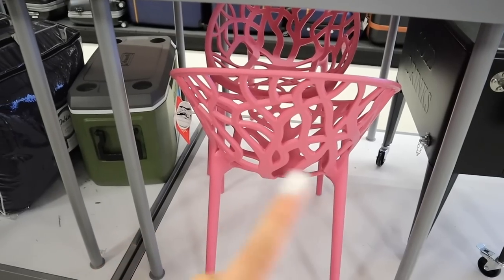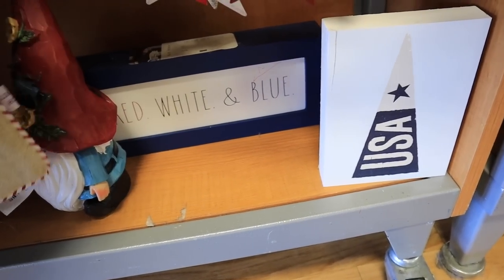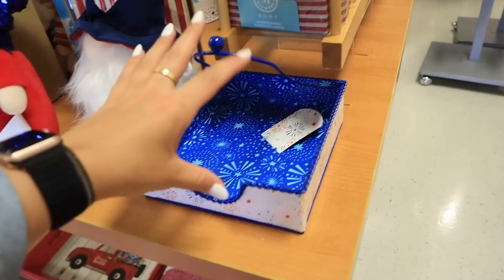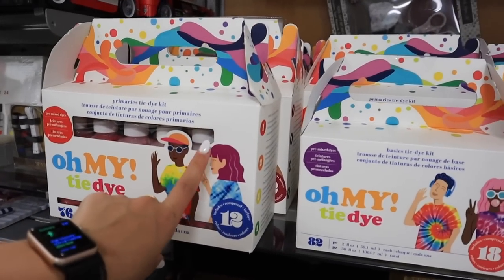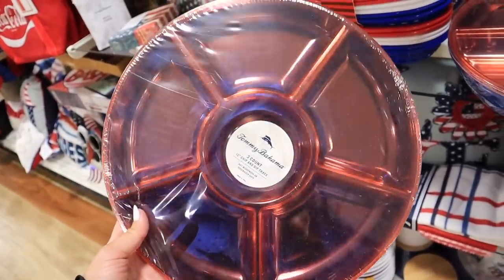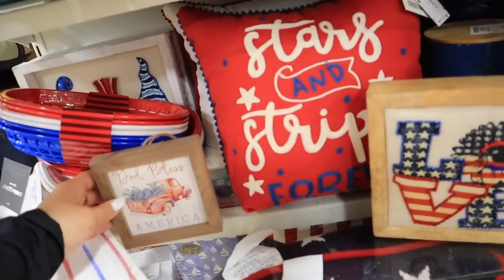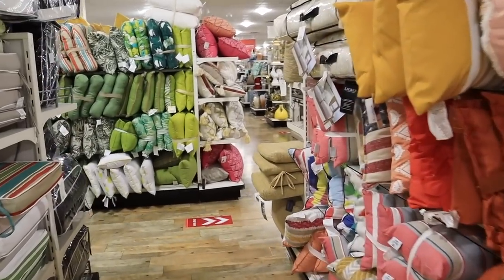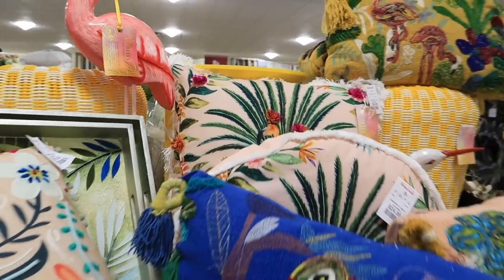*SUMMER 2021 DECOR* shop with me tj maxx + homegoods || fun summer exclusive decor to shop THIS WEEK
xoxoxo katie

FOLLOW ME //
KATIES INSTAGRAM- @KatieVining
KATIES TIKTOK-@KTVining

SHOP EQUIPMENT //
GOPRO ACCESSORIES